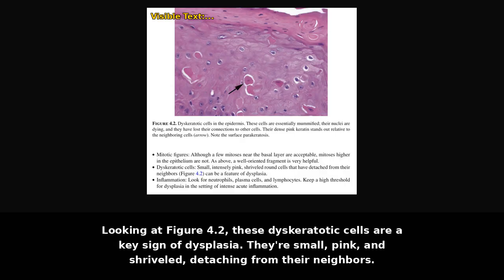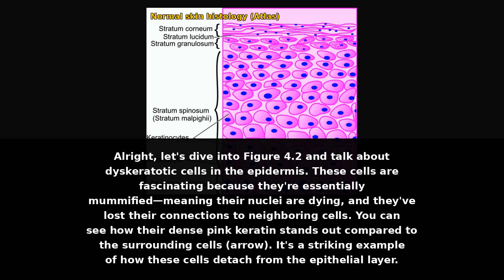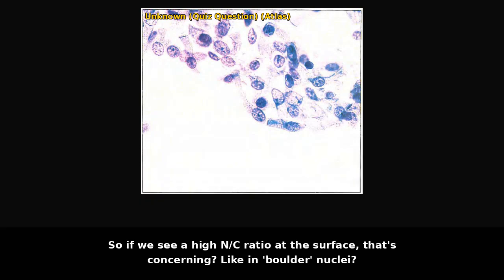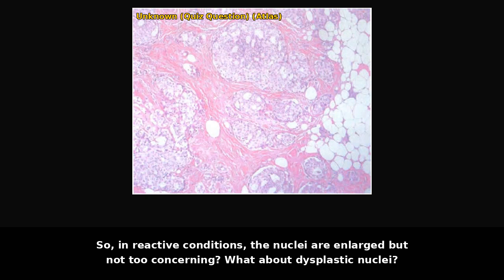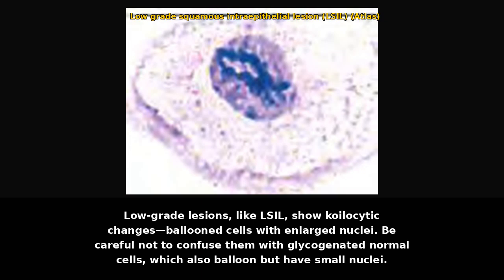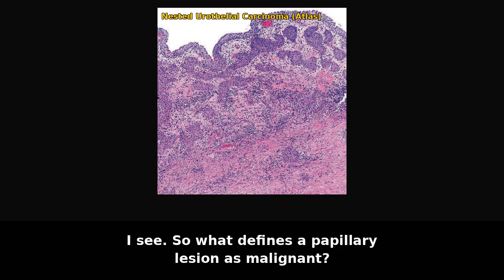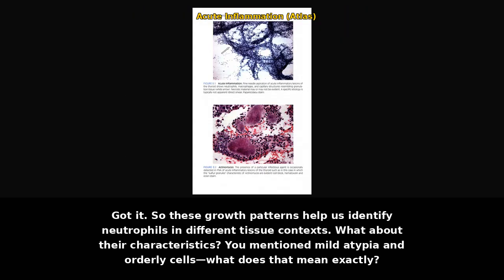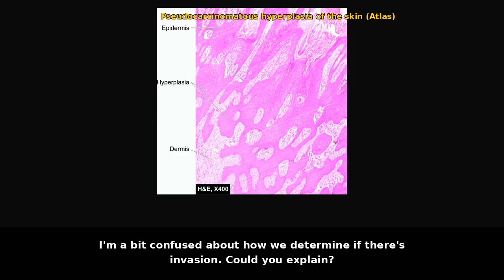Complex Epithelium in Pathology.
A professor and his student have an engaging conversation about complex epithelium in pathology.